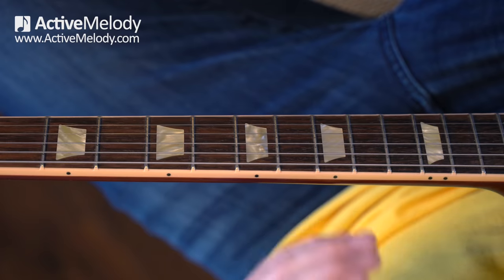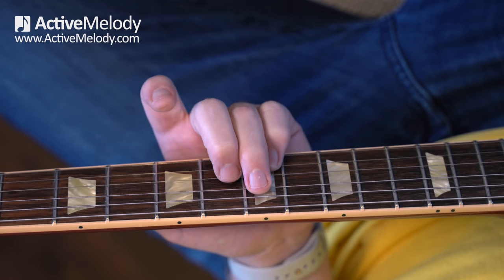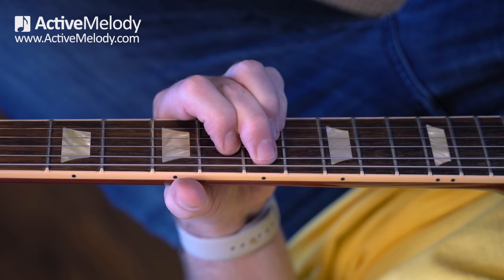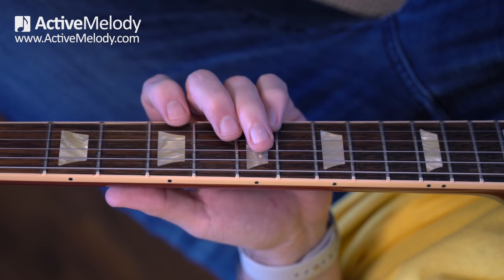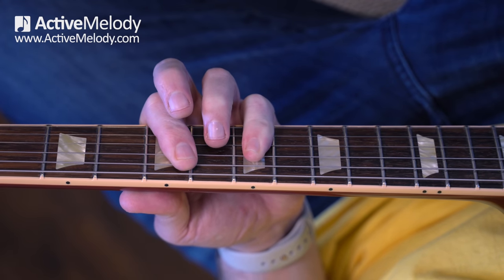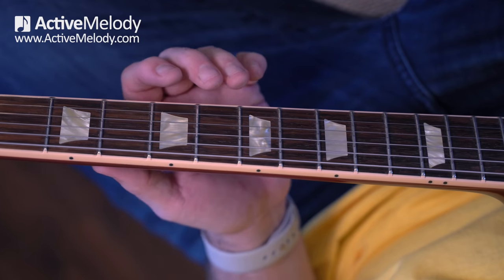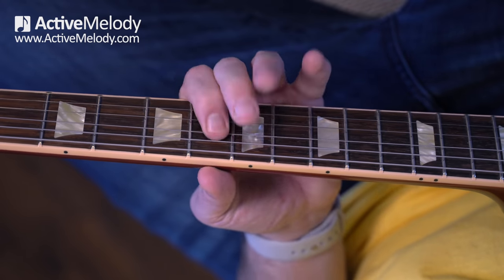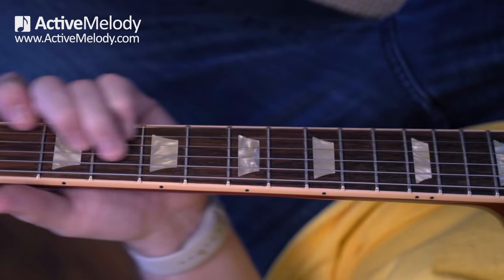How to visual chords to play blues lead changes. Easier than you think!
In this video, I'll show you how to imagine 2 chord shape patterns on the neck so that you can target chord tones and play a more colorful (melodic) lead.